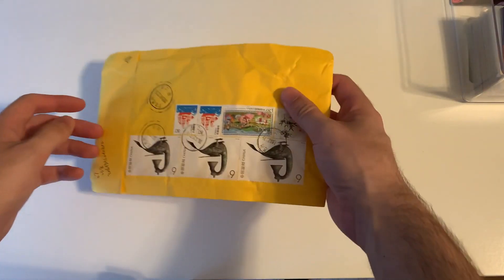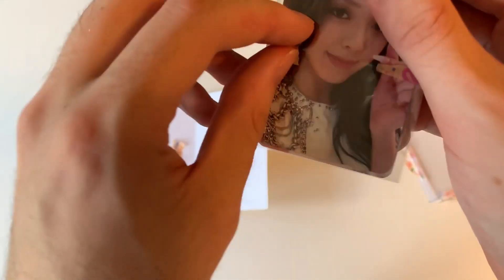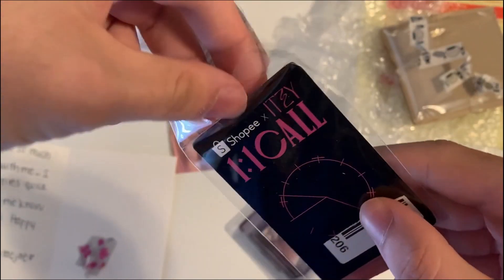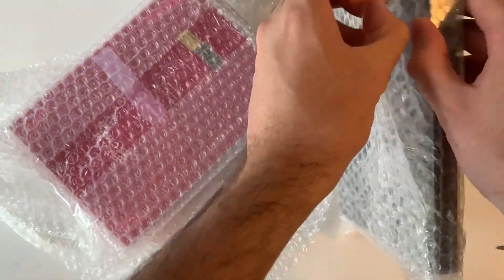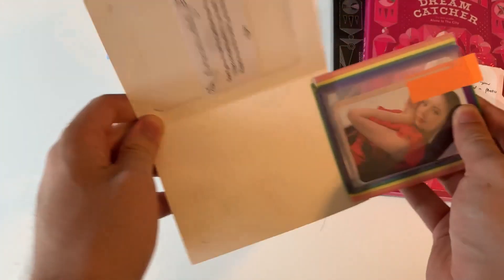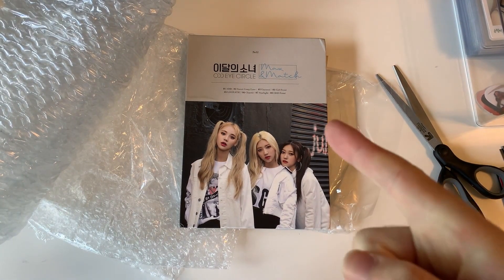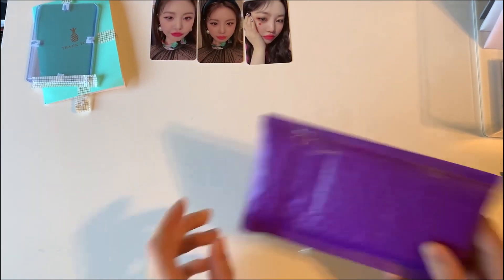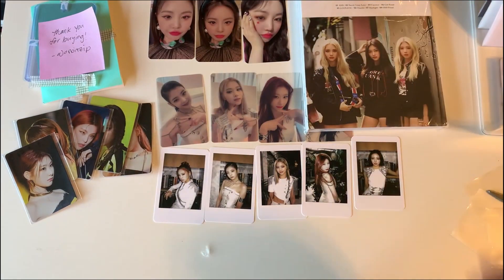📧 monthly album and photocard collective haul: june 2021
video schedule should return to normal this week!

coming soon:
★itzy mwave unboxing
☆loona "&" unboxing